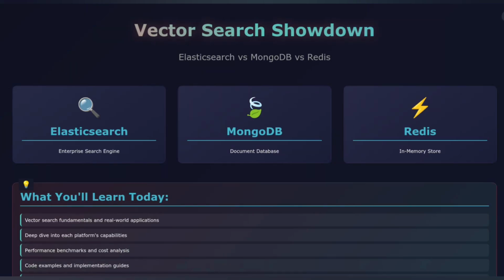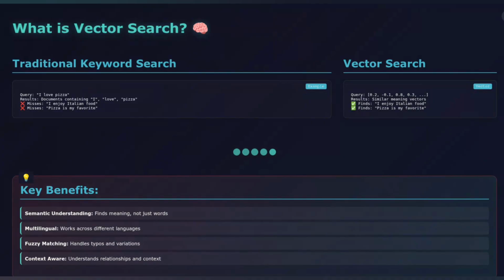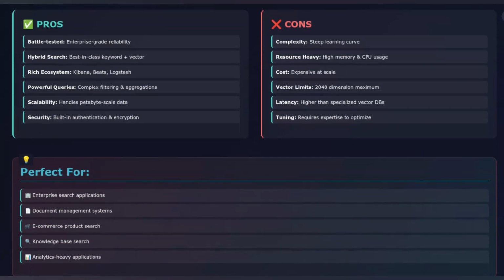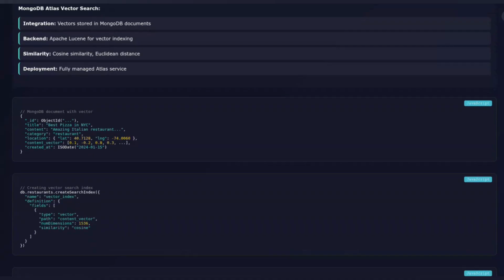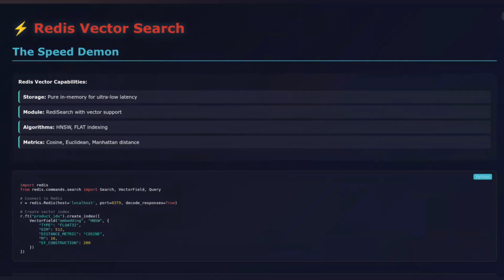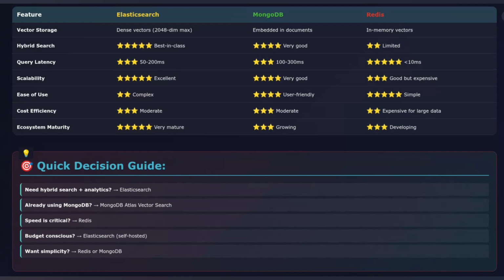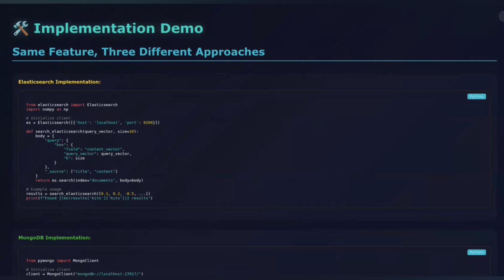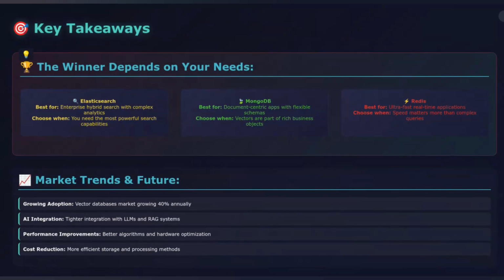17. Vector Search Showdown: Elasticsearch vs. MongoDB vs. Redis (Which Database to Choose?)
The vector search wars are heating up! We put three database giants—Elasticsearch, MongoDB, and Redis—head-to-head to find out which one is best for your AI project. Learn the pros and cons of using each for semantic search, RAG, and recommendation systems. Discover which one offers the best hybrid search, ultra-low latency for real-time apps, and a natural fit for your existing enterprise data. Includes a decision framework and live code examples to help you choose!